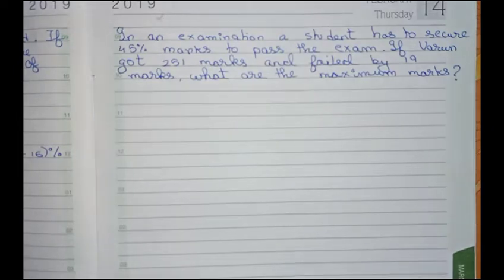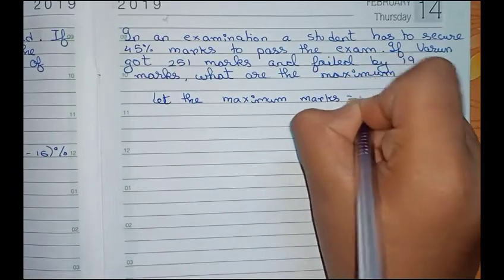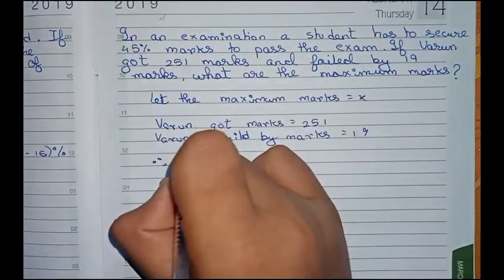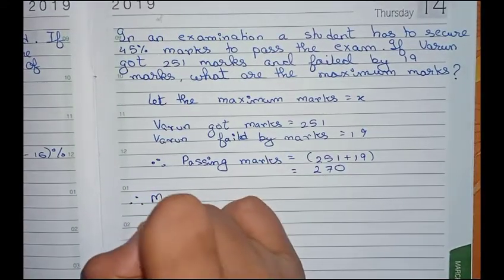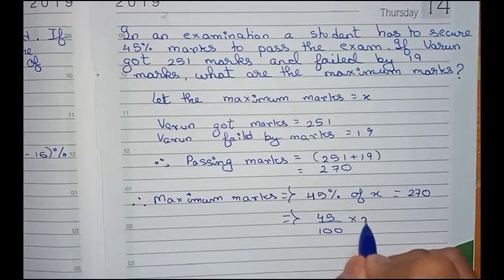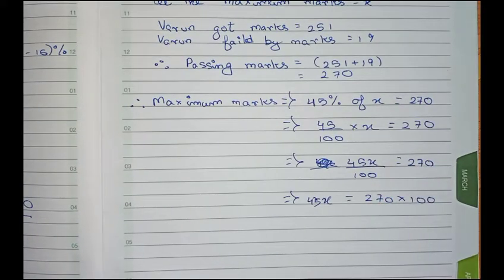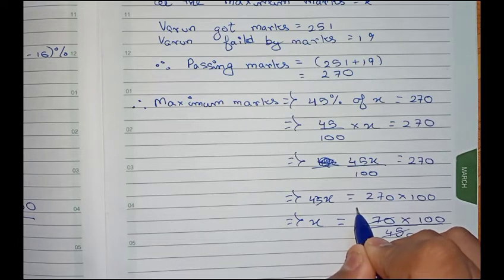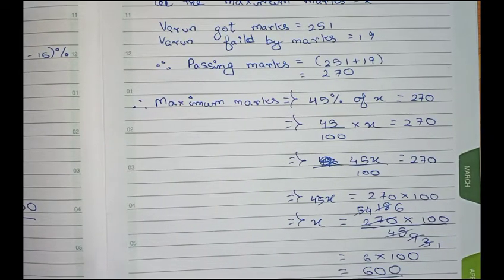In an examination, a student has to secure 45% marks to pass the exam. If Varun got 251 marks and...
In an examination, a student has to secure 45% marks to pass the exam. If Varun got 251 marks and failed by 19 marks, what are the maximum marks?